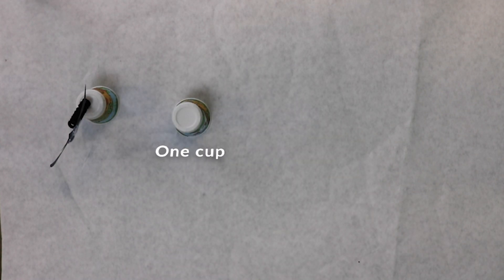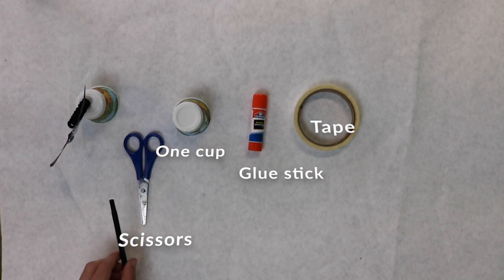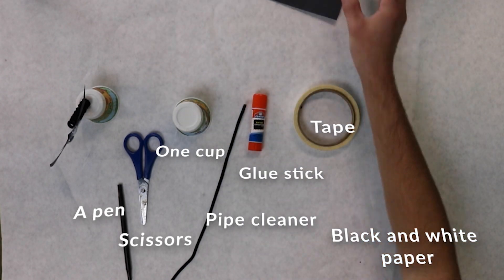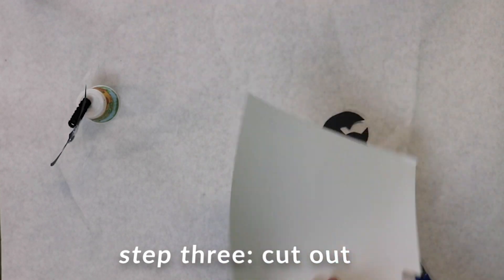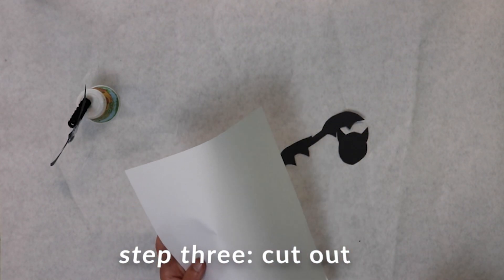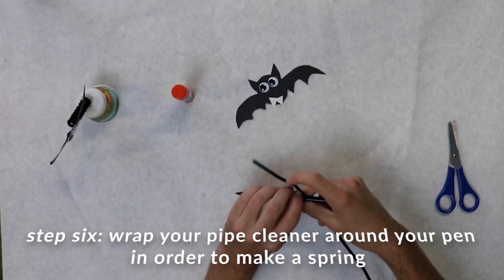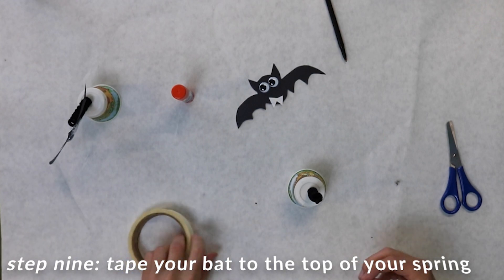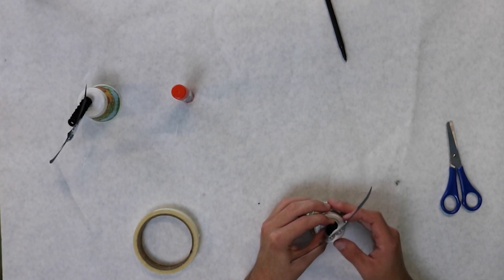Bobblehead Bat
Join John to make your own Bobblehead Bat!

Materials needed:
- 1 cup
- 1 pipecleaner
-  black & white paper
- 2 googly eyes
- scissors
- glue stick
- tape
- pen

Directions:
1.  Draw outline of a bat body and a bat head on the black paper.
2.  Cut out your bat.
3.  Cut out triangles from white paper for the bat fangs.
4.  Glue the googly eyes and fangs onto the bat head.  (If you don't have googly eyes, you can create eyes out of the white paper and the pen.)
5.  Glue the bat head onto the body.
6.  Wrap your pipe cleaner around the pen in order to make the spring.
7.  Poke a hole in the bottom of the cup.
8.  Poke your spring thru the cup.
9.  Tape your bat onto the spring.
10.  BOOM.  Now you have a bobblehead Bat!

The WHITE CENTER TEEN PROGRAM (aka the Log Cabin) is a free, recreational drop-in program for ages 12-19 housed at the White Center Community Center in Steve Cox Memorial Park every Tue - Sat from 3-8pm.